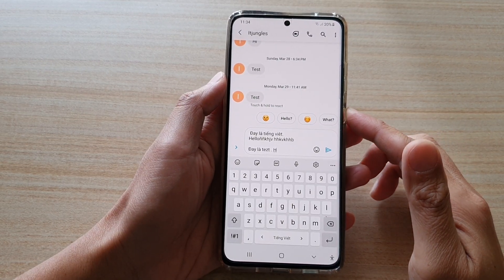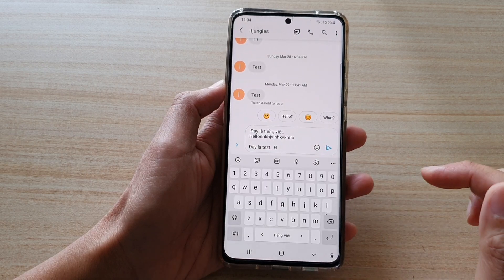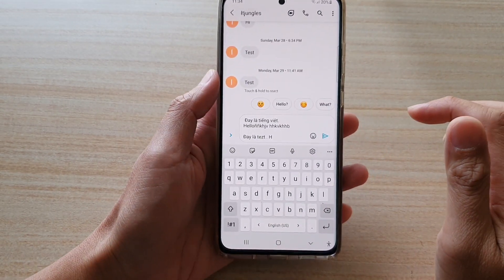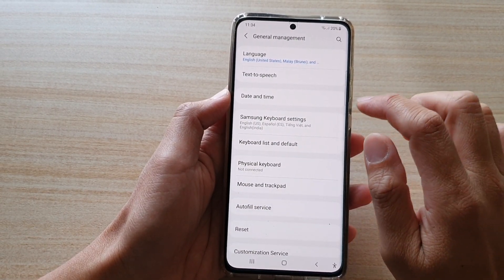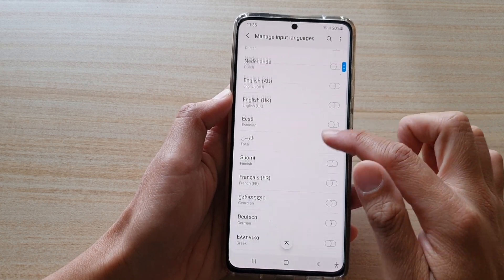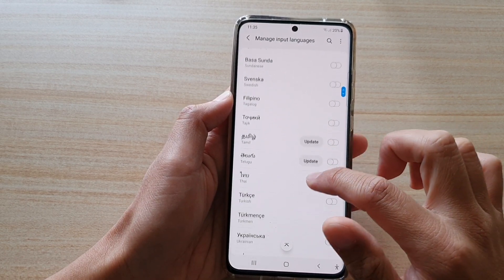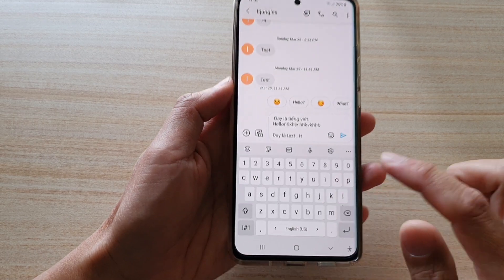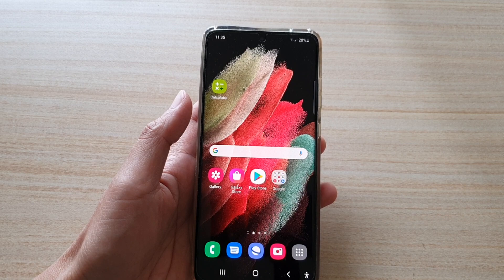Galaxy S21/Ultra/Plus: How to Switch to a Different Keyboard Language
Learn how you can switch to a different keyboard language on the Galaxy S21/Ultra/Plus.